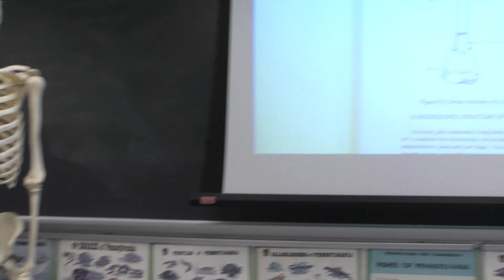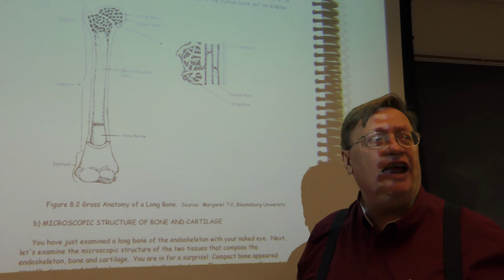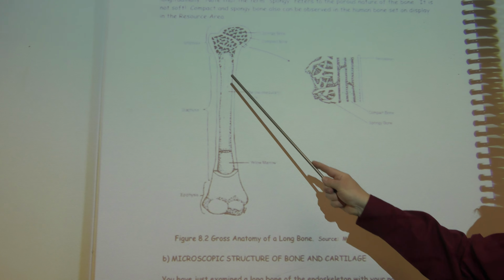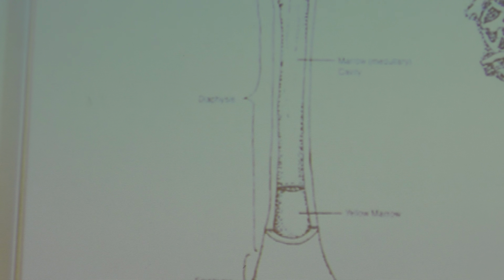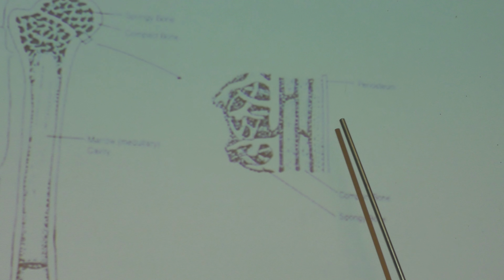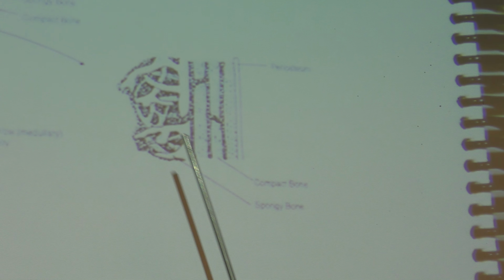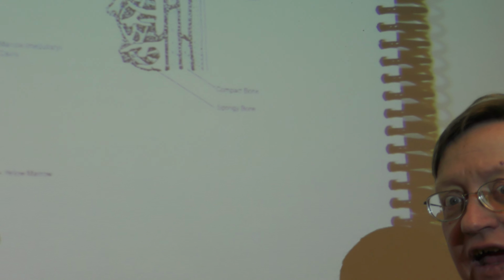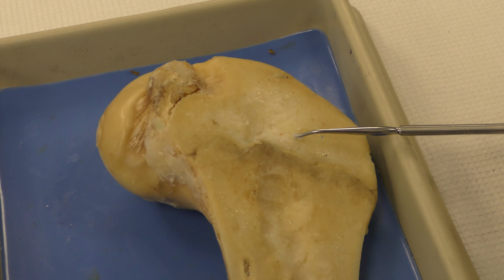Concepts 1 Lab 8 (Endoskeletons)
The structure and function of endoskeletons are described by Dr. Williams and Dr. Nolt. They describe how this enables aquatic and terrestrial vertebrates to move.